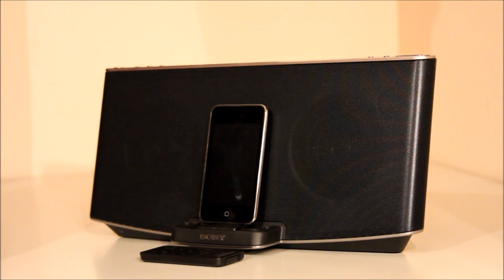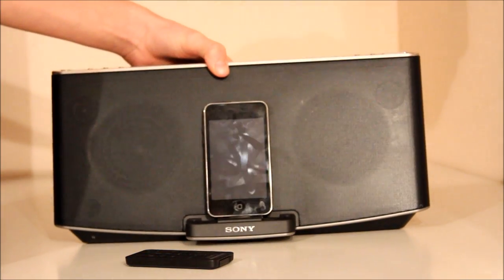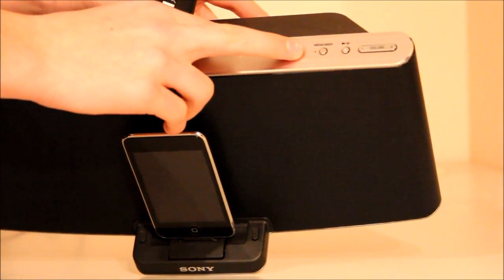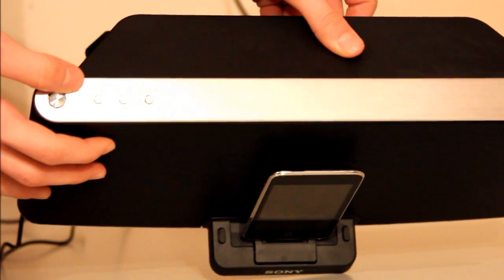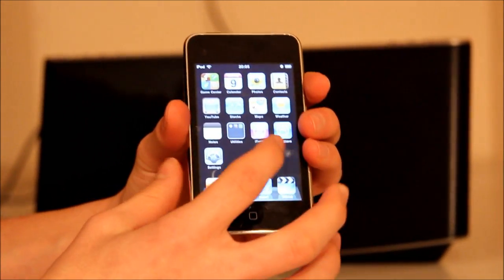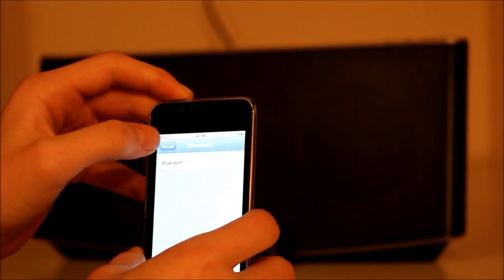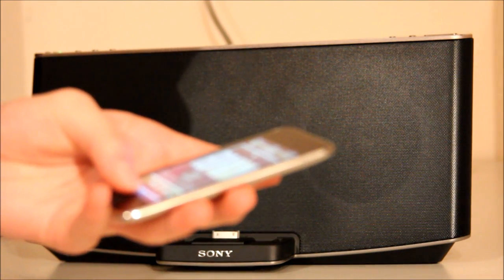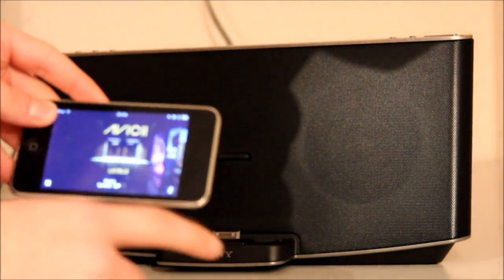Sony X series RDP-X200iP speaker dock with Bluetooth, review and sound test.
Sony RDP-X200iP speaker dock with Bluetooth review and sound test.

Sound quality = 4 star
Bass = 3 star
Mids = 4 star
Treble = 4 star

Overal great dock that won't disappoint.

This video will also be on Madgamerz247 channel due to it being apart of PPG studios.

Special Thanks to Madgamerz247 Recording studio.

 Camera operator - Ben - PPG studios.

Features and tech specifications:

Superb sound quality - Enjoy purer vocal sound quality thanks to tweeters
Sleek, attractive, elegant design. - Premium material covering the speakers and brushed stainless steel finish add a sophisticated look to your living room
Stream your content wirelessly via Bluetooth® - Bluetooth® enables you to enjoy your content wirelessly from iPod touch / iPhone / iPad, Android™ smartphones, tablets or PC
Made for iPod/iPhone/iPad - Play music and videos from your iPod / iPhone / iPad while they charge at the same time.
Wireless remote - Control your content from a distance with the supplied remote control

Output Power
20W + 20W

Diameter of Speaker Unit
76mm

Diameter of Speaker Unit(Tweeter)
25mm

Speaker Impedance
4ohm

Mega Bass
YES

Volume Control
YES

Connections:
Dock for iPod, iPhone, iPad
YES

Bluetooth
YES

A2DP
YES

AVRCP
YES

Airplay
NO

iPod Connector(30pin)
YES

iPod Battery Charge
YES

iPod Operation
Play / Pause Track FF / Track Back FF / REW iPod operation by remote

Audio In
YES (Stereo mini jack)

iPod 30pin plug
YES

DC In
YES Display
LED Operating Indicator
YES

 General
Remote control
YES

AC power
100V-240V
Power consumption
60W

Dimensions (W x H x D) (mm)
Approx. 356 X 168.1 X 155.8mm
Weight (kg)
Approx. 2.2 kg
Power Type
AC Power Adaptor
AC Plug Type
EU Plug

 iPod/iPhone Compatible Models
iPod touch 4th generation
YES
iPhone 4
YES
iPhone 4S
YES
iPhone 3GS
YES
iPhone 3G
YES
iPad 2
YES
iPad
YES
iPod touch 3rd generation
YES
iPod touch 2nd generation
YES
iPod nano 6th generation
YES
iPod nano 5th generation
YES
iPod nano 4th generation
YES
iPod nano 3rd generation
YES
iPod classic
YES